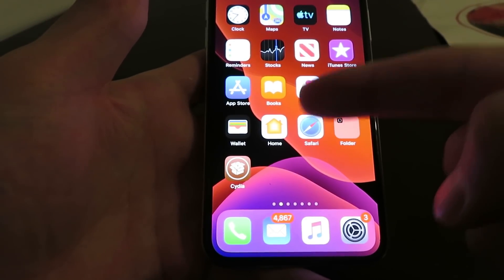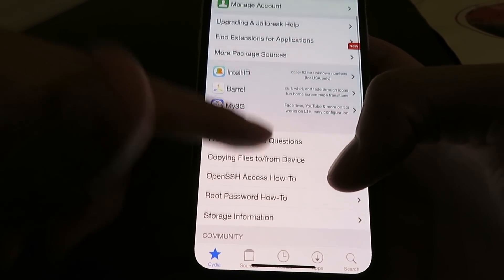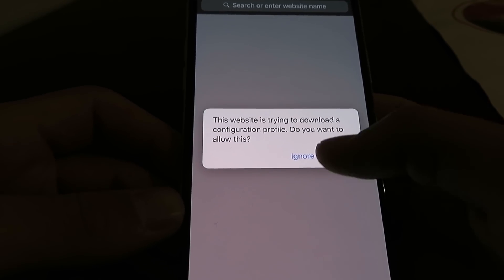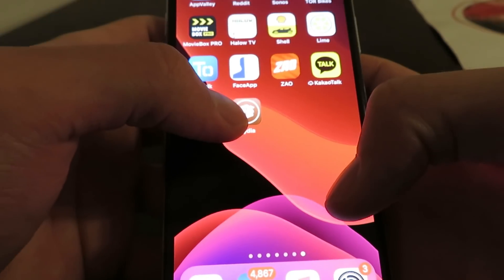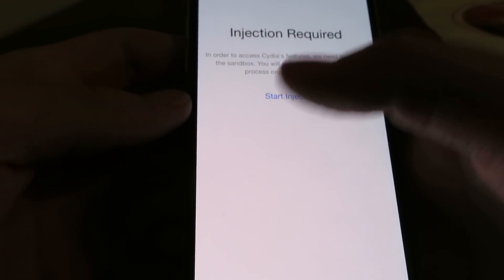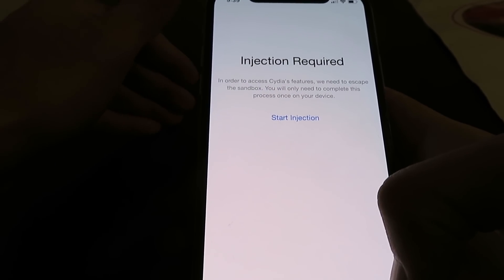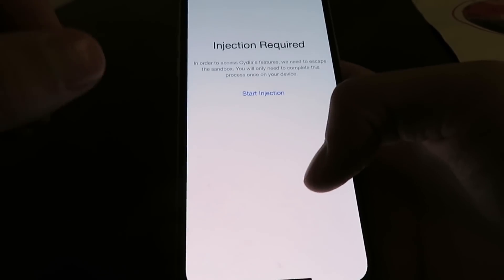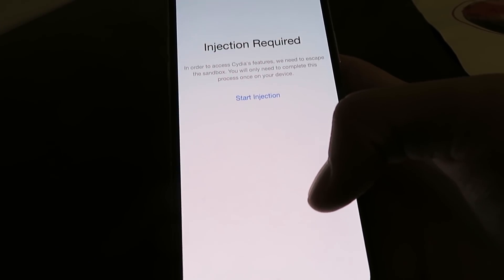How To Jailbreak iOS 13.3 🔥 iOS 13.3 Jailbreak (NO COMPUTER)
Hey everyone I'm showing how to jailbreak ios 13.3 without computer now! It's actually a very easy process to get it set up! Just follow my instructions and you'll install cydia on your iphone today! This is the only working way to jailbreak ios 13.3 untethered so do it while it's still good! This only has to be done once and it's permanent on your device!

This ios 13.3 jailbreak is the top method released by far! It's very easy and the best part is it is completely untethered. Follow the injection process exactly as I explained, like I said if it doesn't work within 30 minutes install more apps and follow their exact instructions!

Cydia is my favorite jailbreak tool for all apple devices. I can't believe how simple this method is and it's good on all A12 devices! Even on the iphone 11 it's working perfectly!